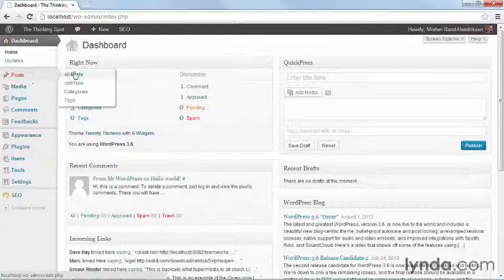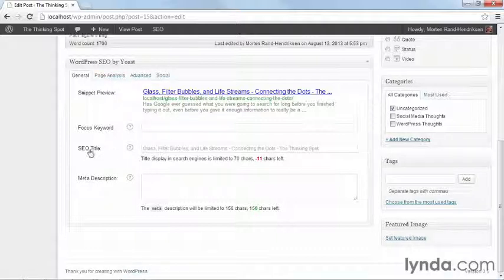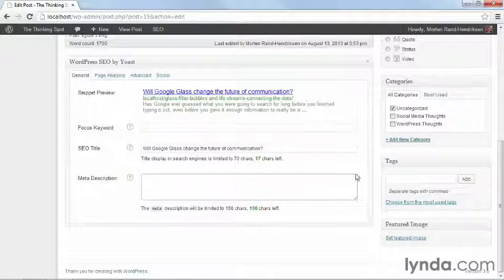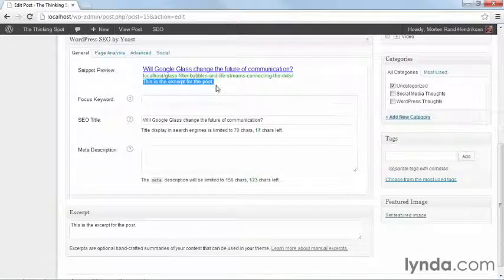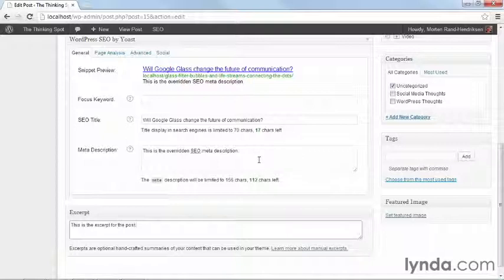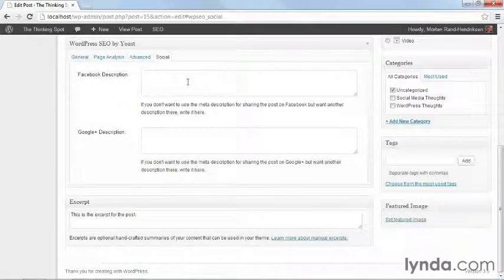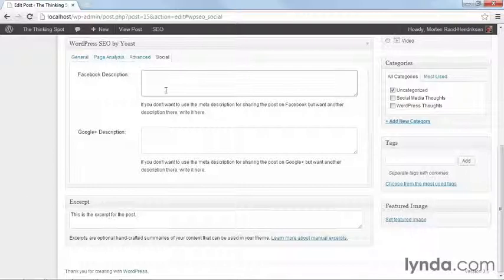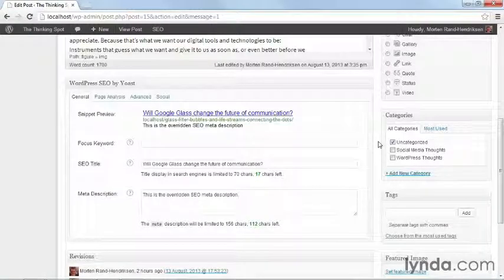Website SEO Tutorial-4 (Adding SEO info to Posts and Pages)